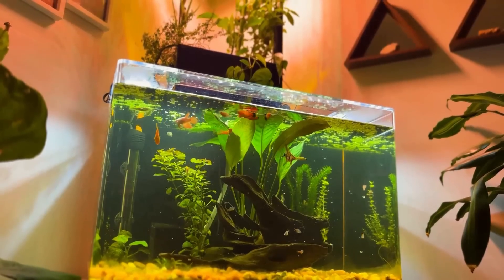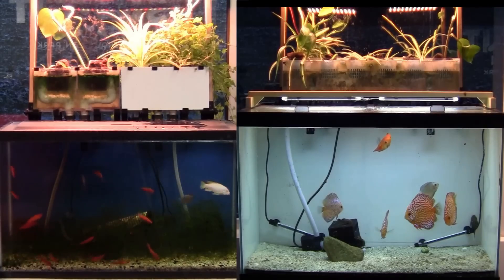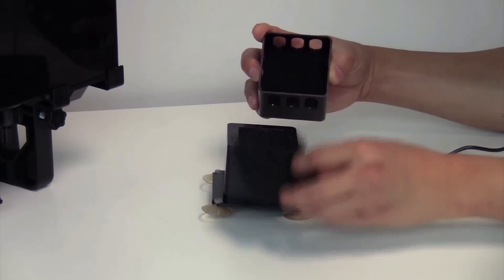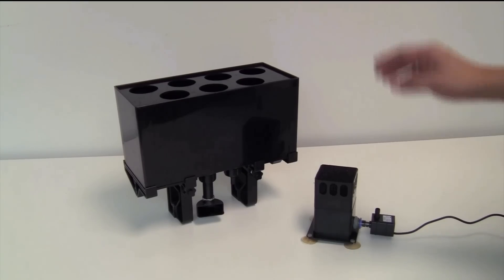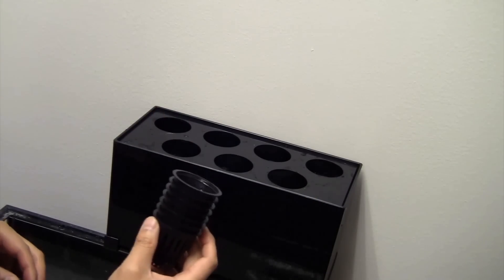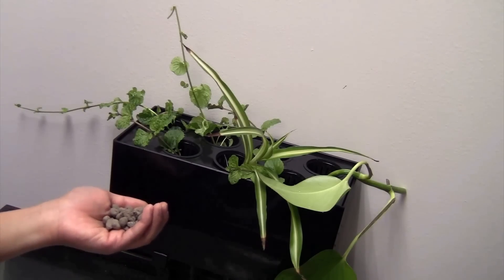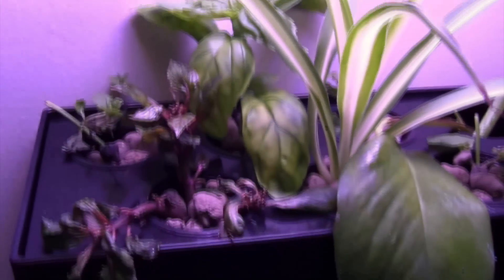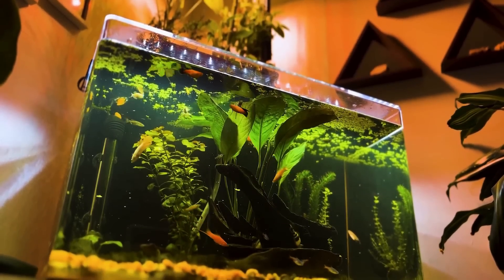Simple aquaponic filtration for fish tank!!!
I have been spending a few years developing and testing this aquaponic filtration system for fish tanks. I founded Aquatic Circle to bring this effortless aquarium care solution to hobbyists all over the world.

Minh